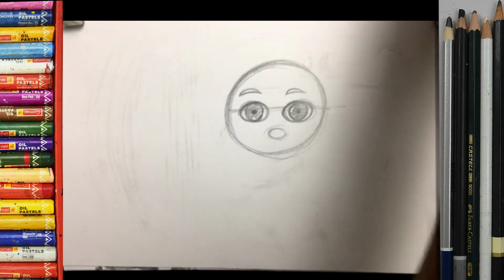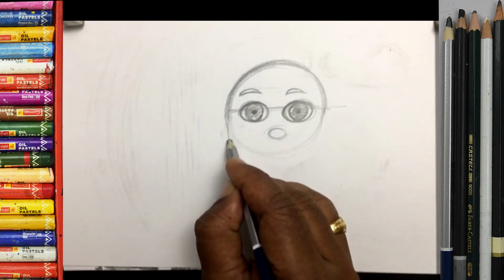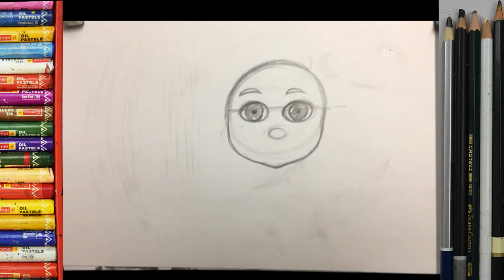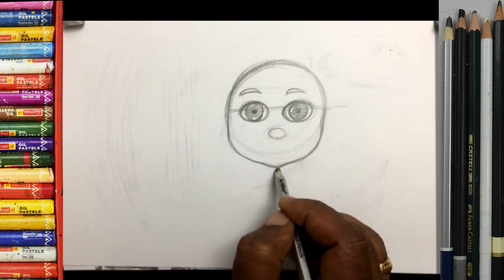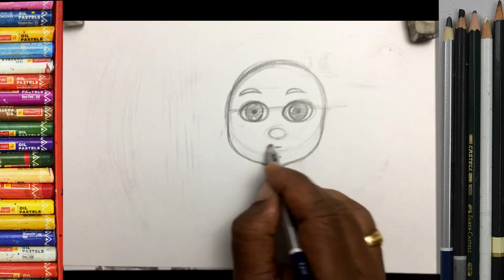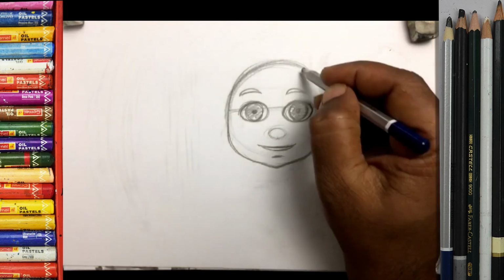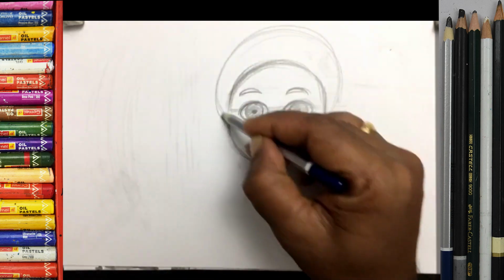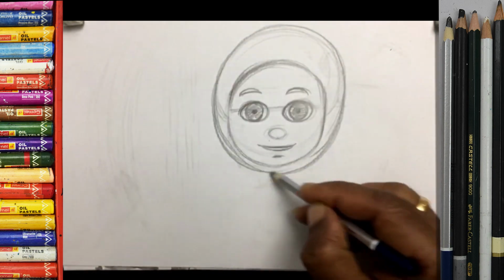how to draw cartoon character